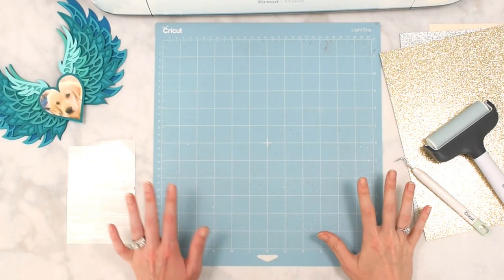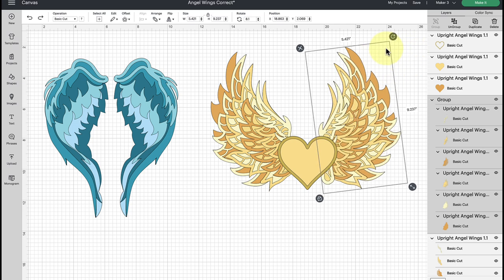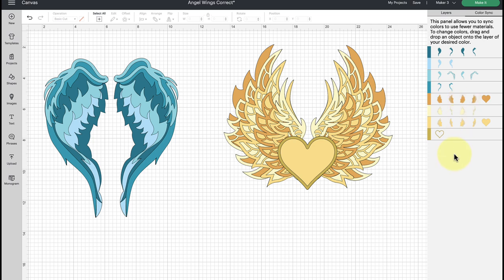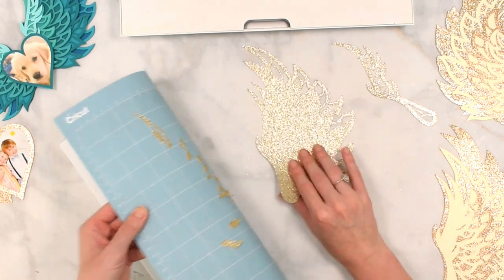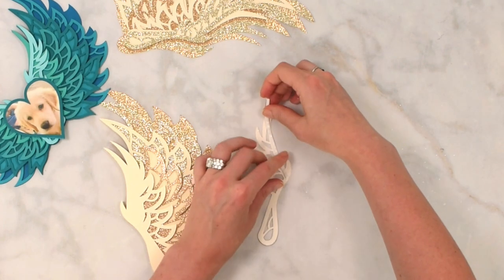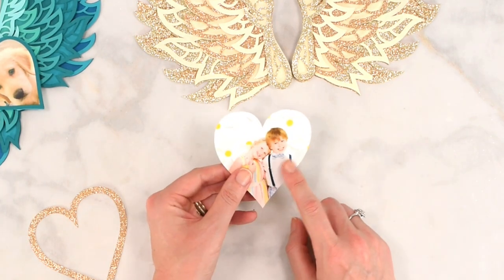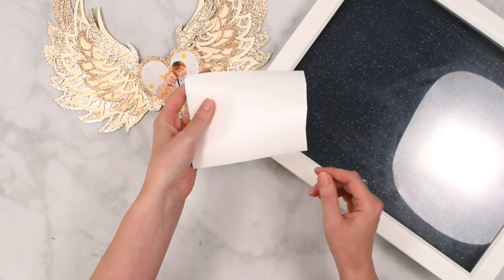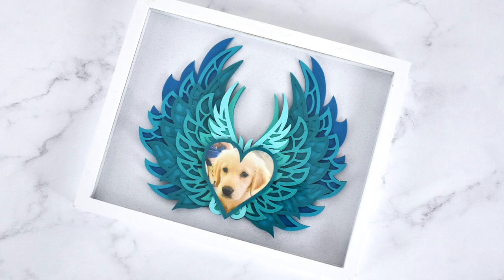3D Layered Mandala Angel Wings Shadow Box Project with Cricut - Free SVG Cut Files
Learn how to make these pretty 3D paper angel wing mandalas with your Cricut machine. This craft is perfect to frame a picture and give as a gift. you can even add these paper wings to a shadow box a memorial picture of a lost loved one.